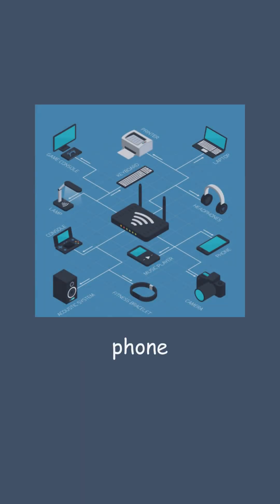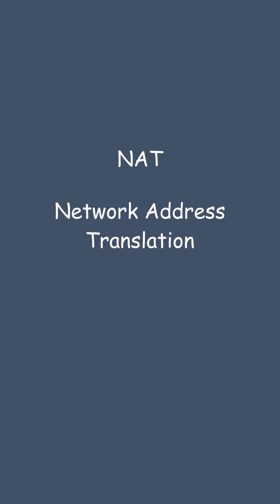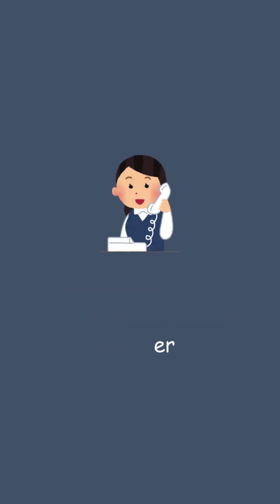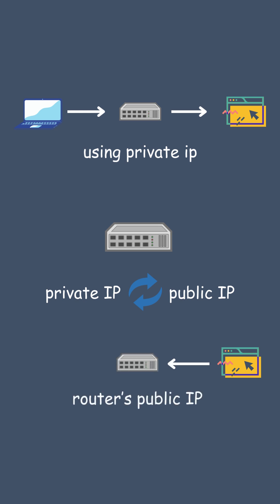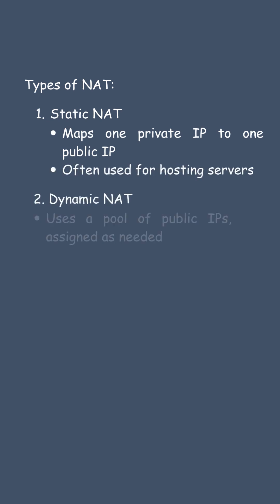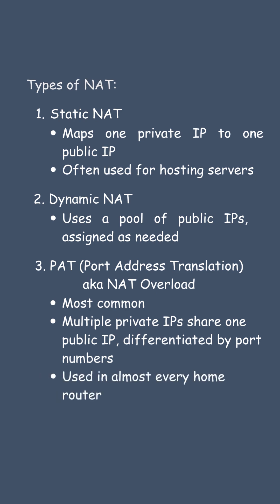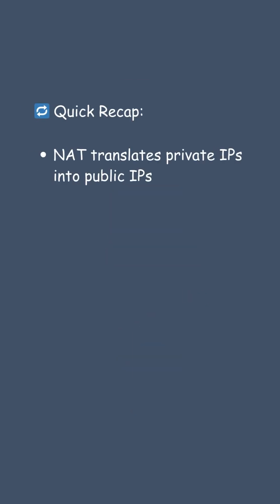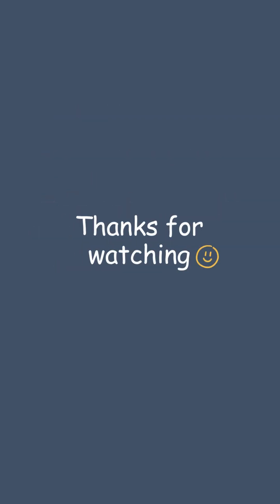What is NAT? | Network Address Translation Explained Simply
In this video, we explain what NAT (Network Address Translation) is and how it works in computer networks. You'll learn the purpose of NAT, the different types of NAT (Static NAT, Dynamic NAT, and PAT), and how NAT helps in conserving public IP addresses and enabling internet connectivity. This video is perfect for networking beginners, CCNA students, and anyone preparing for interviews in networking or cybersecurity. Clear visuals and examples make it easy to understand even if you’re just starting out.